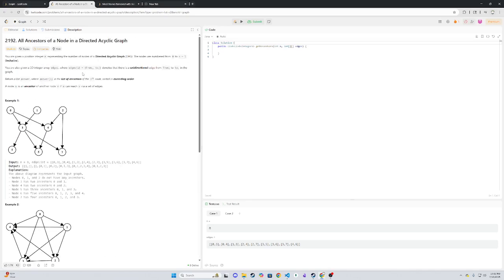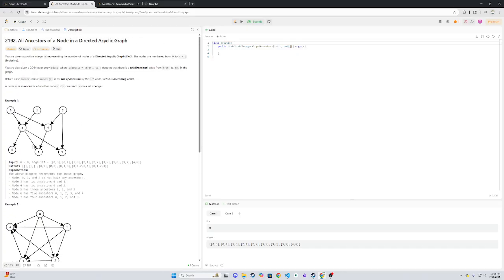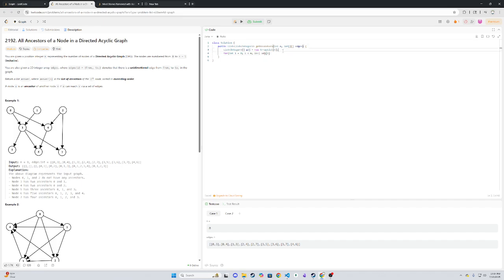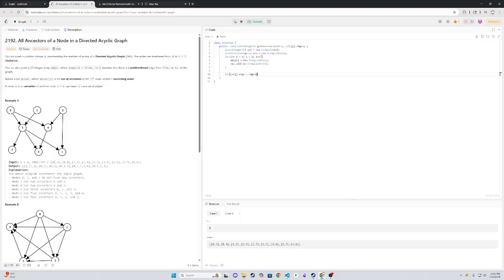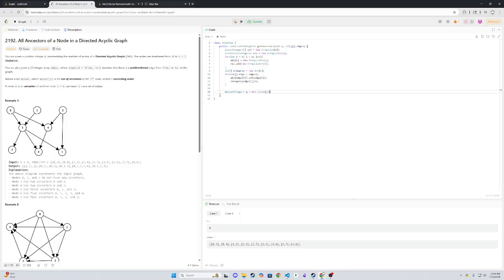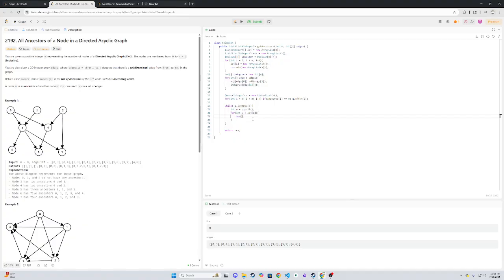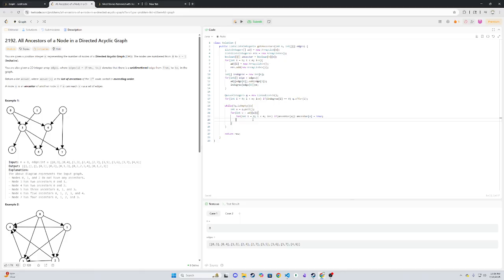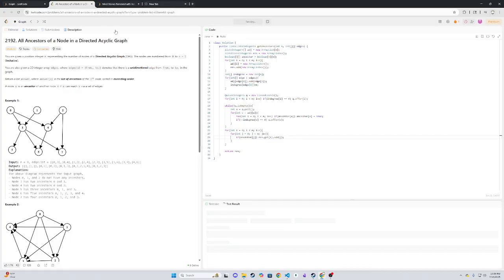2192. All Ancestors of a Node in a Directed Acyclic Graph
Topological sort